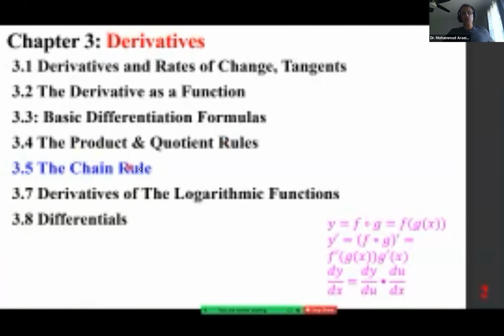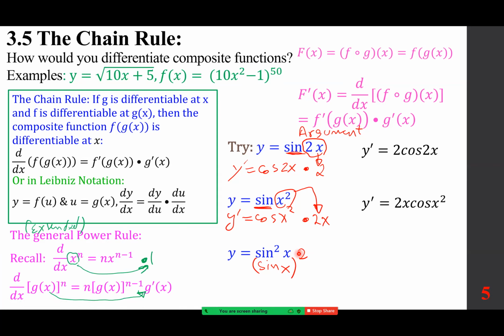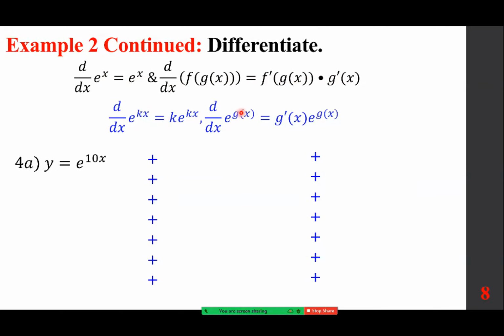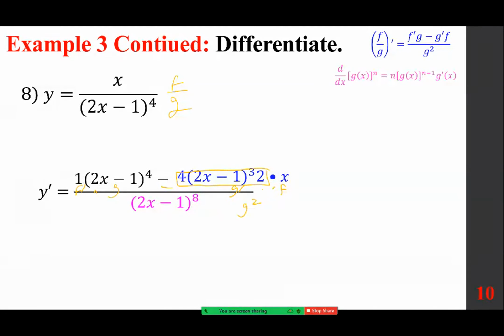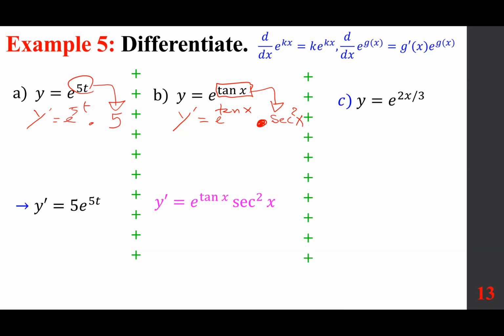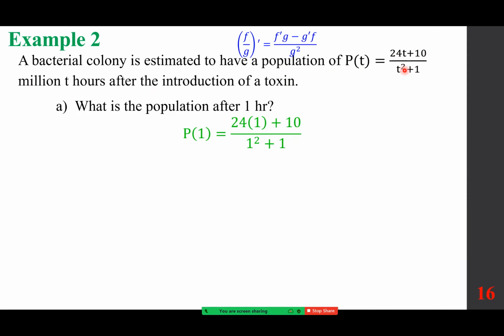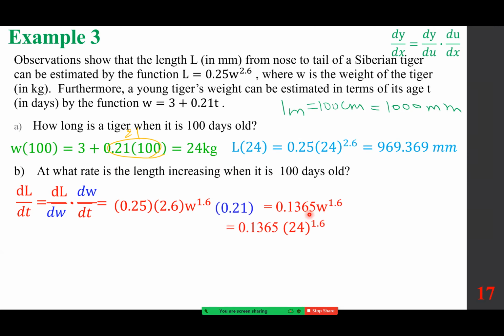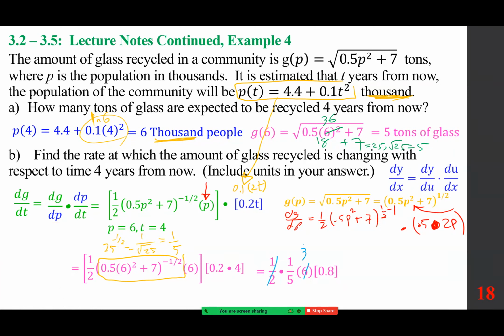Section 3.5 The Chain Rule Part 1